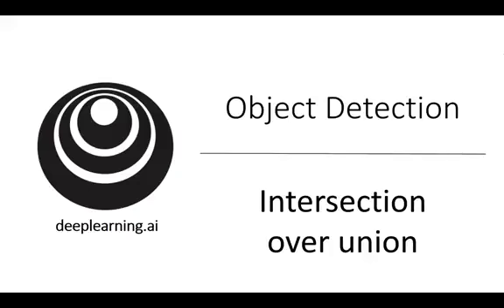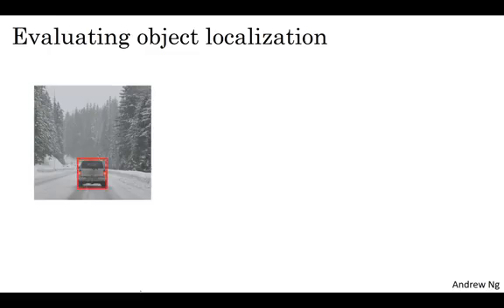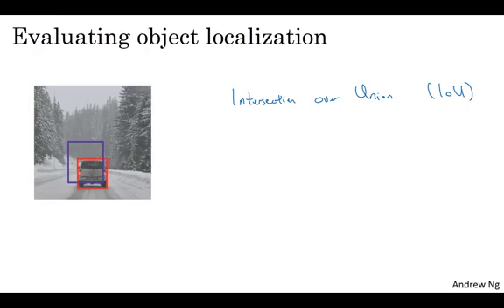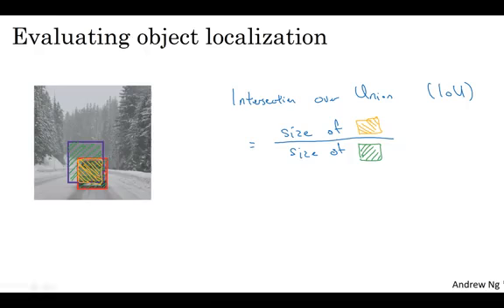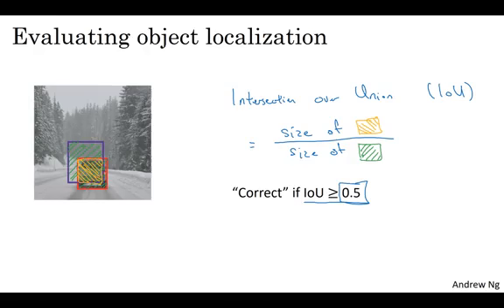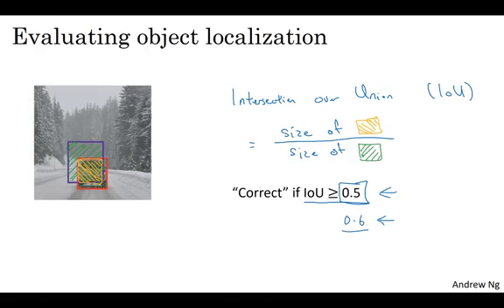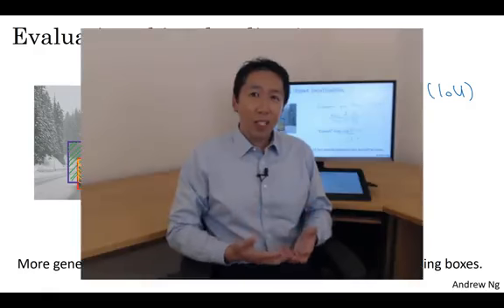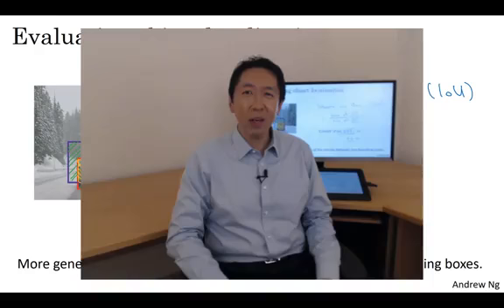Intersection Over Union